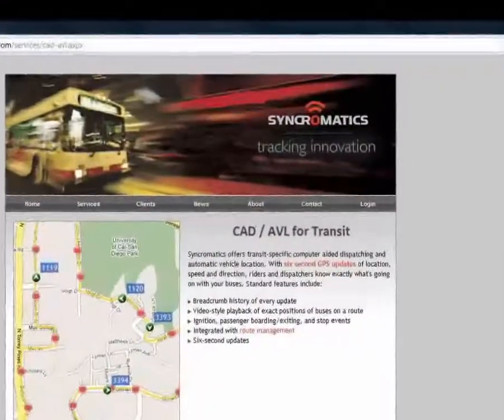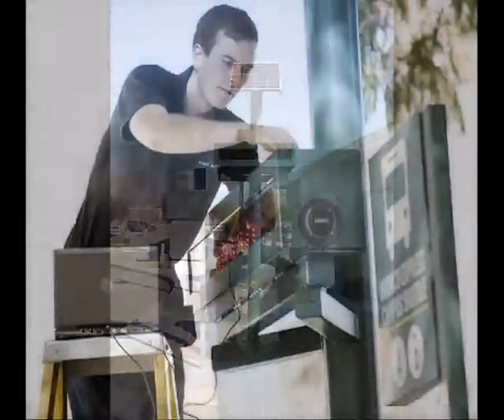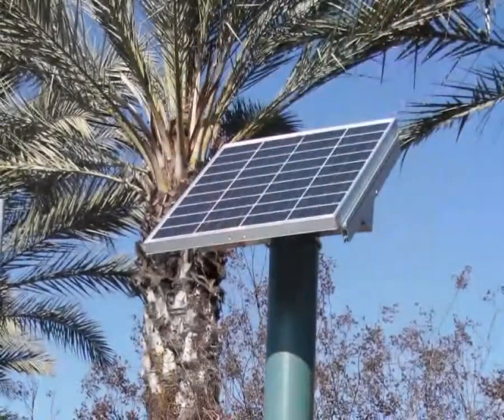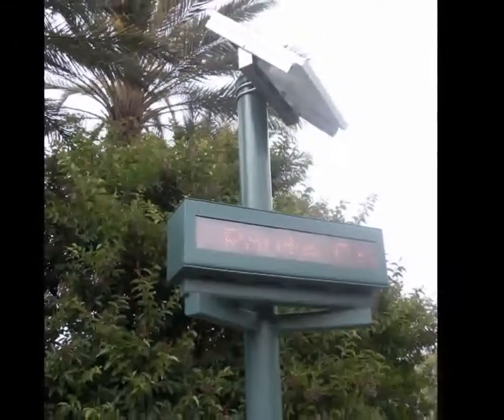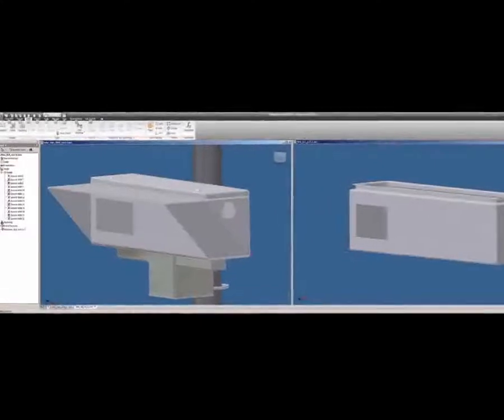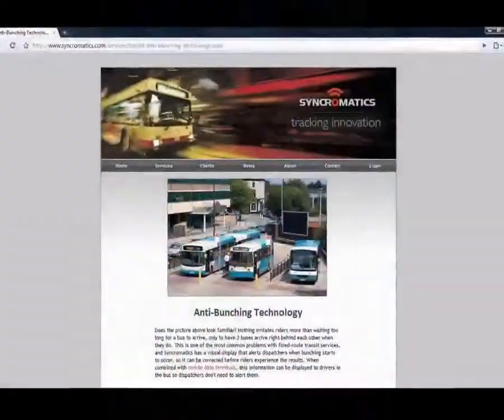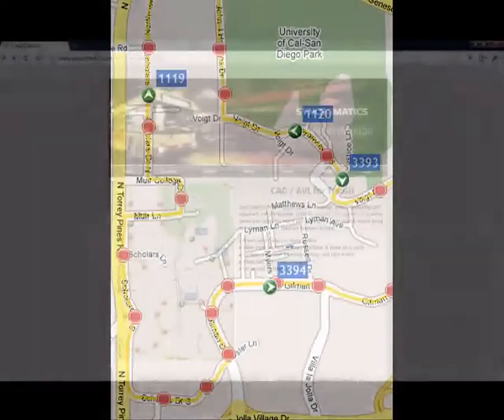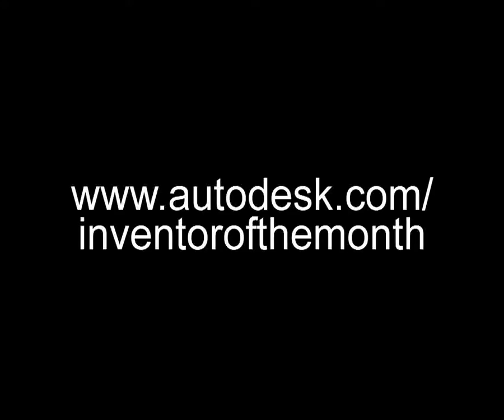Syncromatics - Inventor of the Month, June 2009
Autodesk has named Syncromatics, a leading provider of real-time tracking and intelligent transportation systems for buses and shuttles, as the Autodesk Inventor of the Month for June 2009. Syncromatics used Autodesk Inventor software to develop its solar-powered bus shelter signs which deliver information to bus riders about everything from when the next bus is going to arrive, to how many passengers are on the next bus.